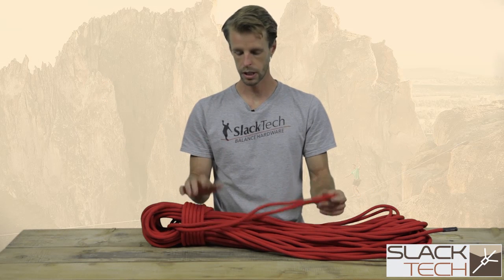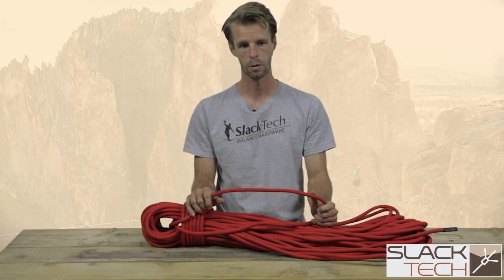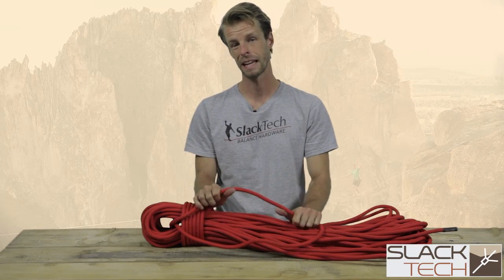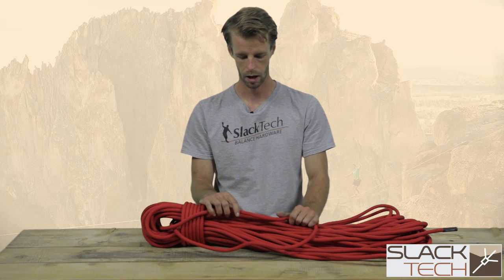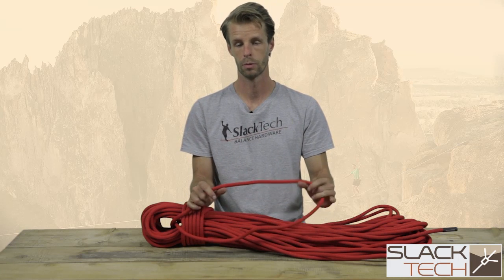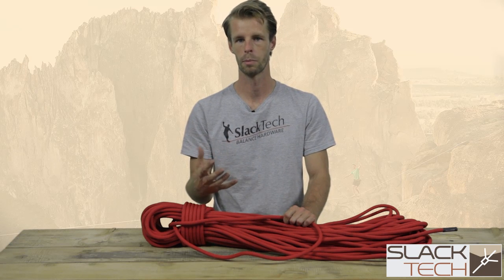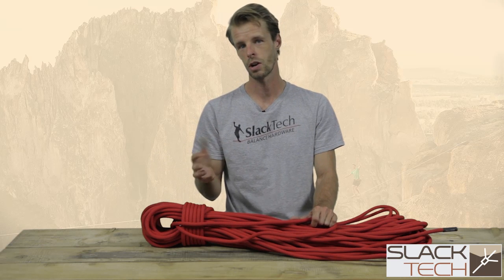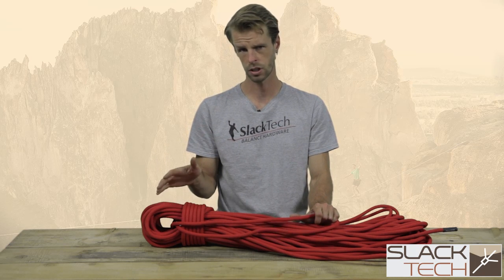Equipment for Advanced Slacklining : 9 of 14 - Rope Used for Tensioning System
When building a longline tensioning system it is important to use the right rope. Using the wrong kind of rope can lead to wasted energy and/or a weaker system. Check out this video to learn more about ropes used in longline tensioning systems. for more technical slackline information and gear sales to register for a clinic!